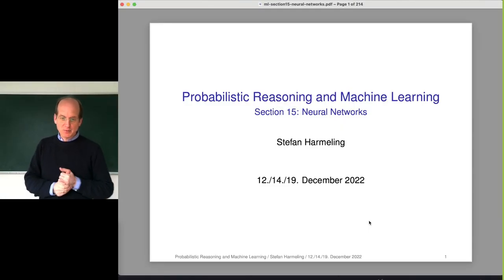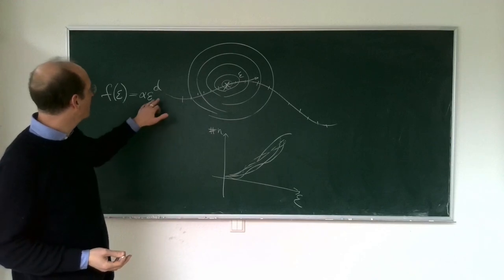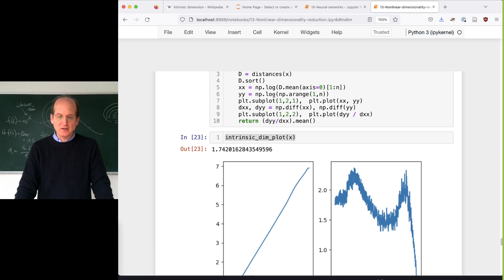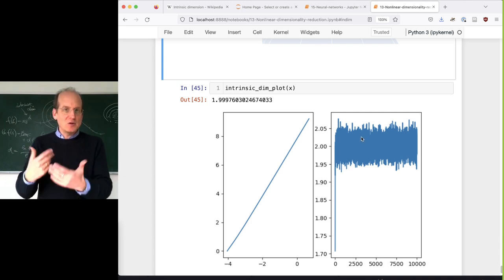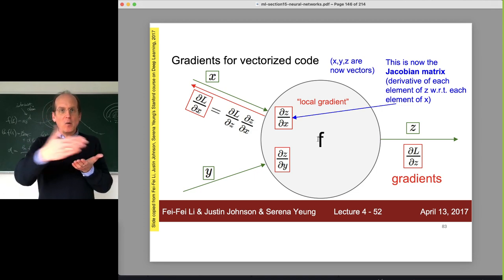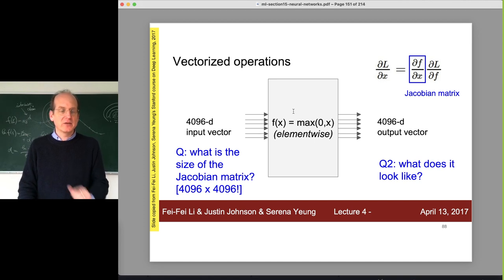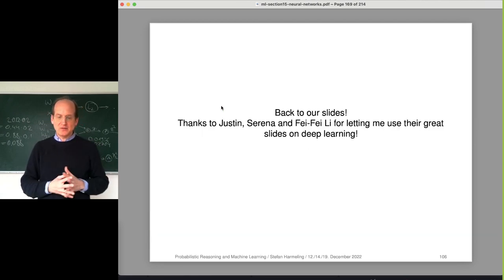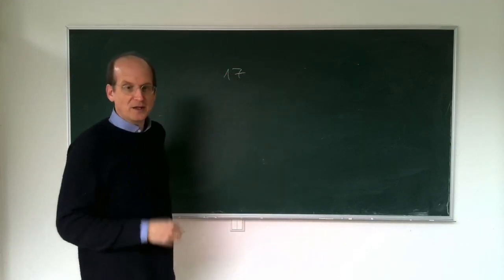2022-12-19 PRML - Backpropagation cont.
Backpropagation continued
Building blocks for neural networks
Vector-valued backpropagation
Implementation in Numpy, Pytorch
Lenet